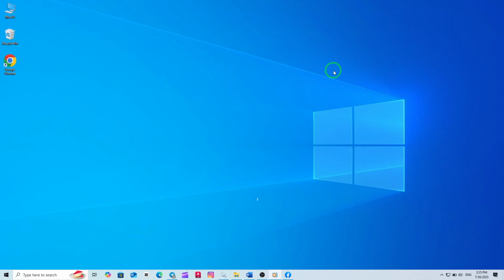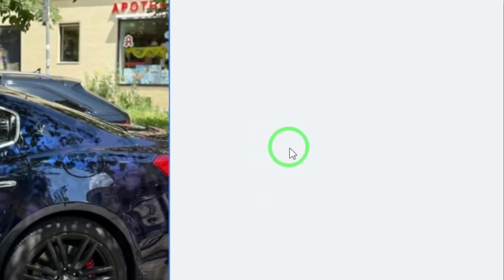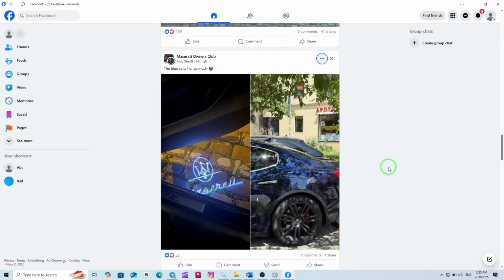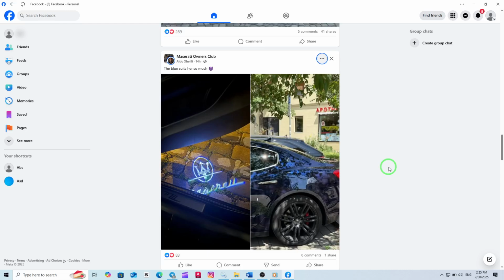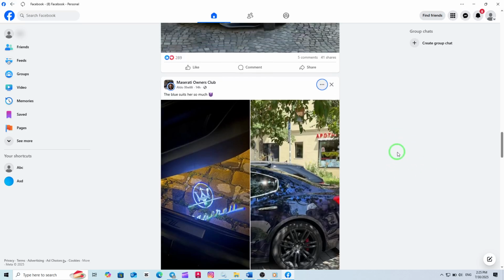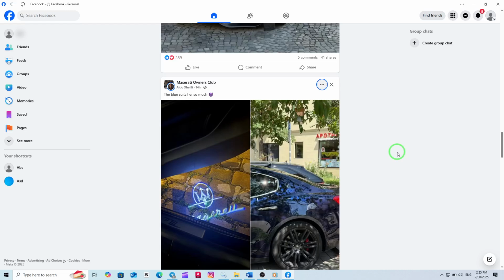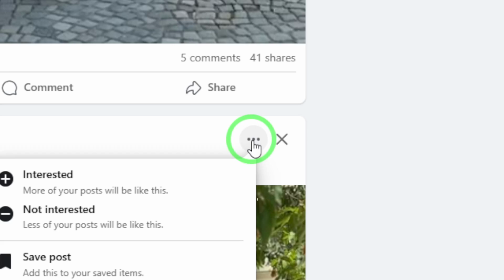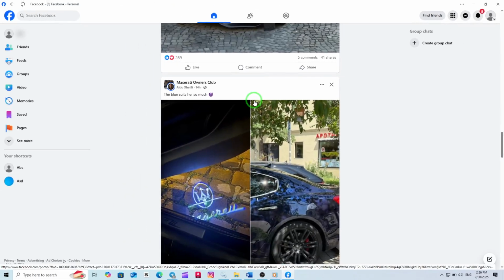How To Mark A Group Post As Interested On Your Page On Facebook App On PC (New Update)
Learn how to mark a group post as Interested on your page using the Facebook App on PC with the new update. This tutorial walks you through the latest simple method to help you easily keep track of posts in your favorite groups and stay updated on the content that matters to you.

Follow these steps:

1. Open Facebook app

2. Find the post of the group from your page

3. Click on the three dots at the post

4. Choose Interested

By following these instructions, you can quickly mark group posts as Interested and manage updates efficiently. Perfect for anyone looking to master new Facebook features, keep organized, and never miss important discussions in your groups.-

Chapters:
00:00 Intro
00:12 Soultion
01:05 Outro